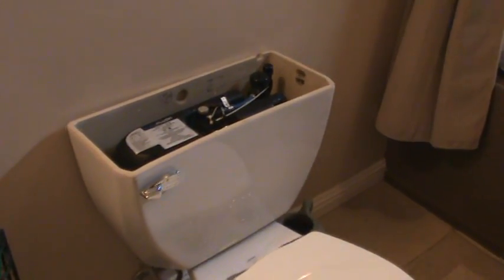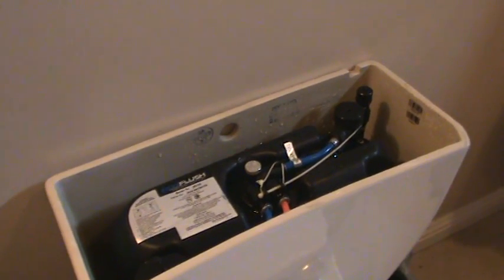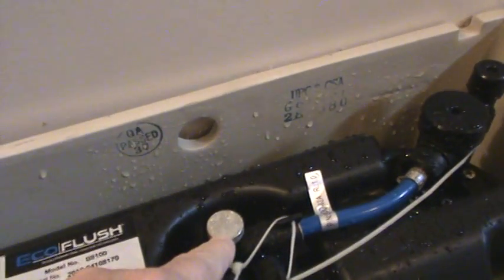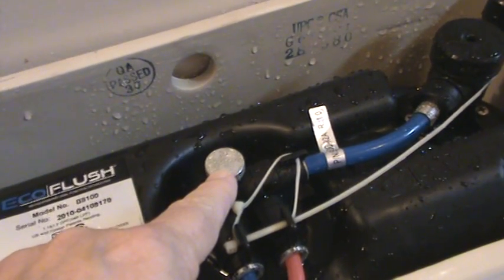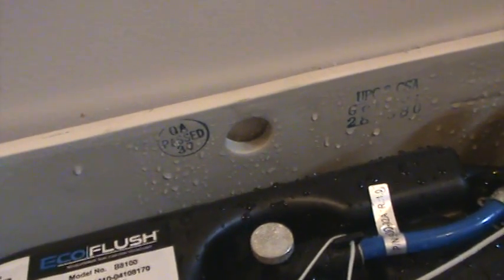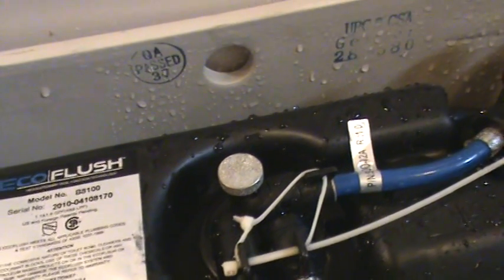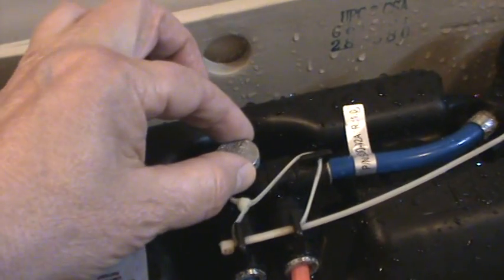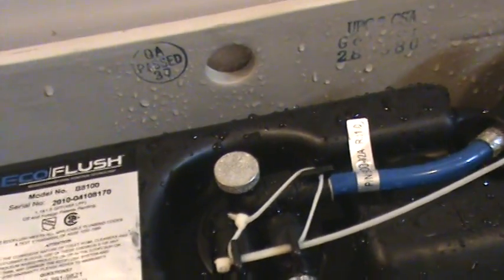Model B8100 series Ecoflush toilet will not flush HOW TO FIX